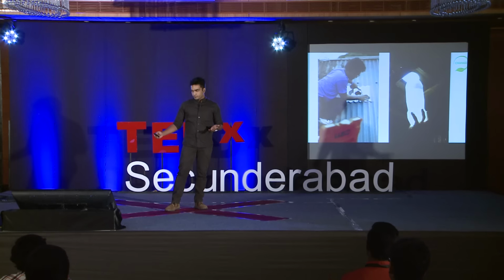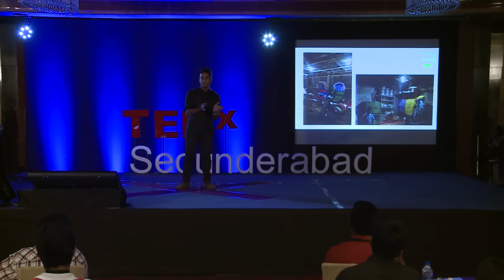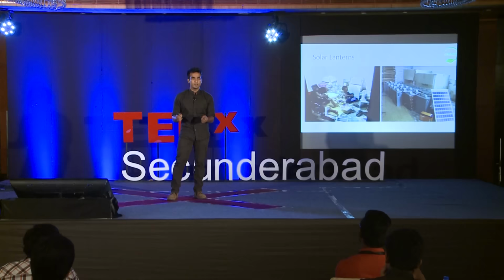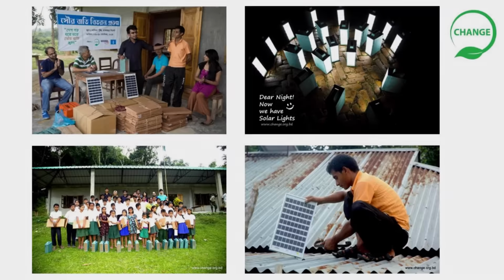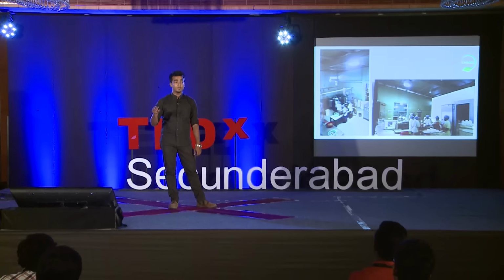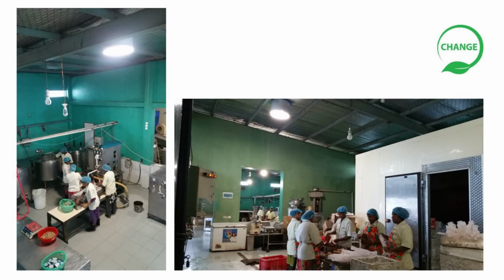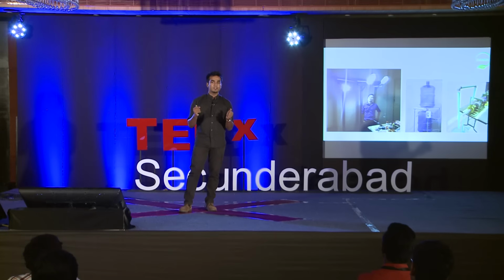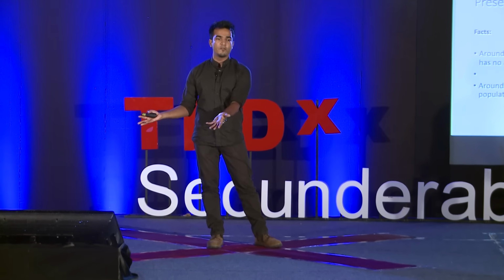Energy Crisis: the best solution is simplicity | Sajid Iqbal | TEDxSecunderabad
If the Global Energy Crisis has to be resolved, we need to look at all possible scalable solutions. The needs of the hour are low-cost and high-impact innovations. And, that is exactly what Said Iqbal, a young Environmentalist from Bangladesh has come up with.

In this opening talk at TEDxSecunderabad,  Sajid shared his vision to bring light to the dark and congested slums of Bangladesh. His organisation, Change has pioneered the low-cost 'Solar Bottle Light' which illuminates low-income households through merely a bottle of water and generates energy equivalent to a 60 Watts bulb.

Check out this inspiring talk to know how a group of innovative youth from South Asia developed a low-cost solar lantern using recycled materials.

Sajid is now looking forward to extend this idea of cost-effective solar powered solution to all parts of South Asia.

Sajid Iqbal from Bangladesh, is a young Environmentalist who dreams of developing and spreading affordable renewable energy solutions across South Asia.

At TEDxSecunderabad, Sajid shared the story of his journey that began with the 'Solar Bottle Light'; which helped to improve lighting in congested and dark slums of Bangladesh.